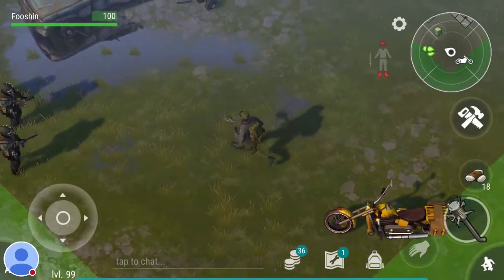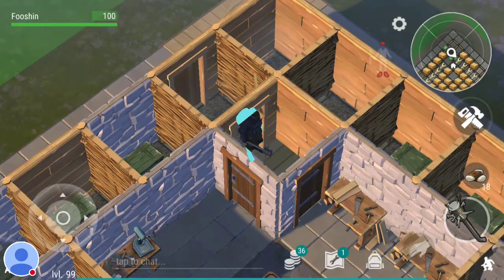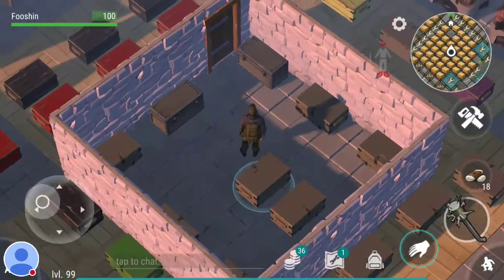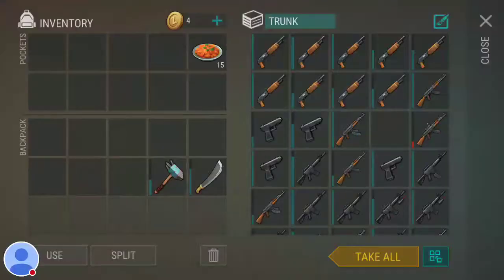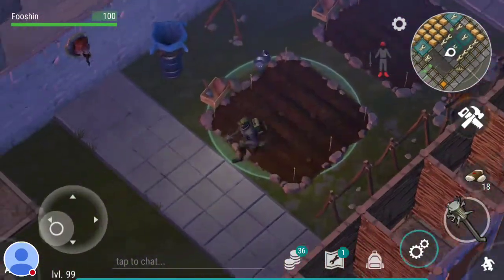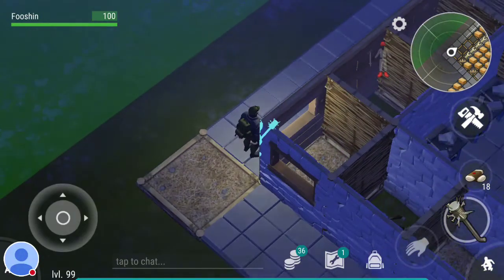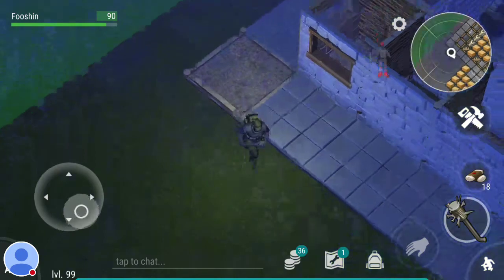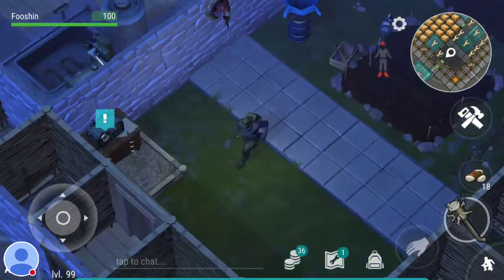Last day on earth base design 1.7.8 - for raiding defence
Ldoe base design walk thru for raiding